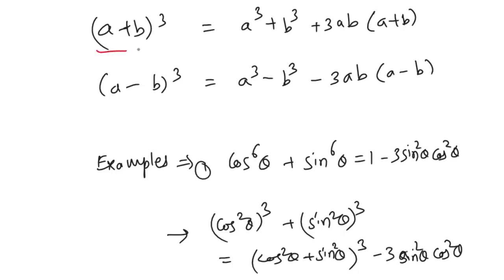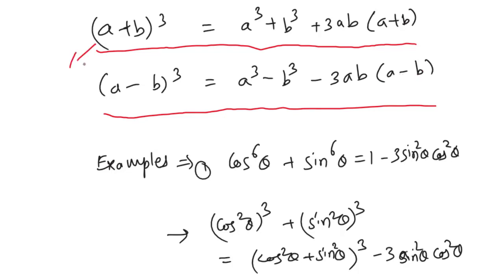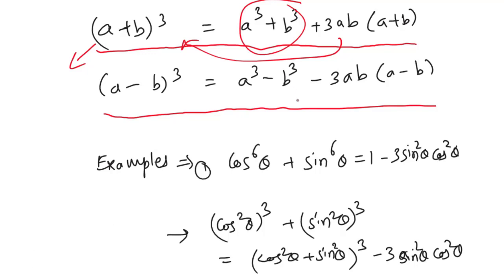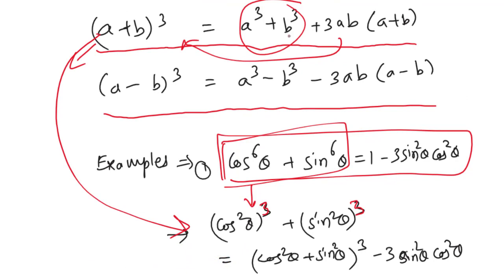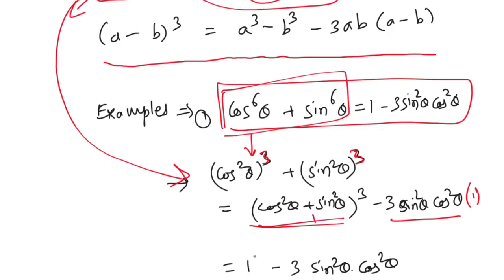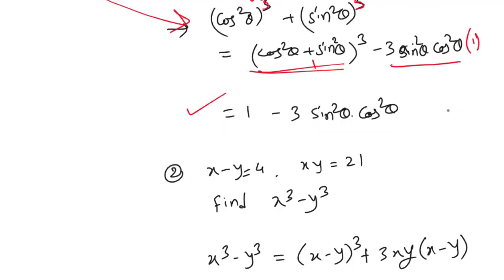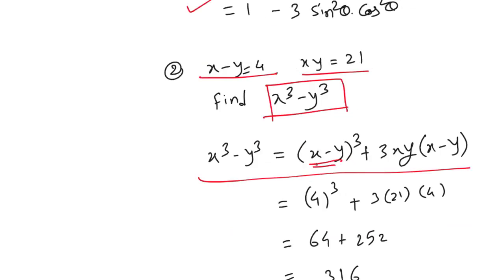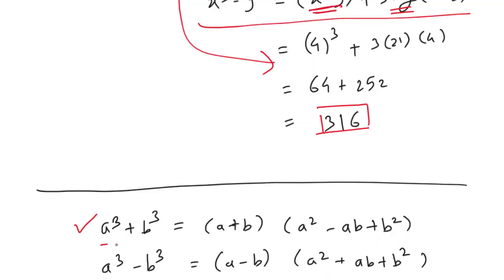Cubic equation identities in maths